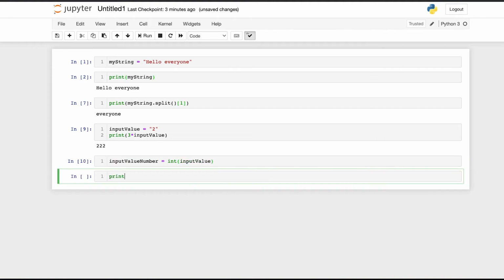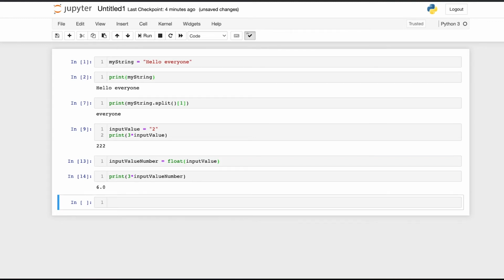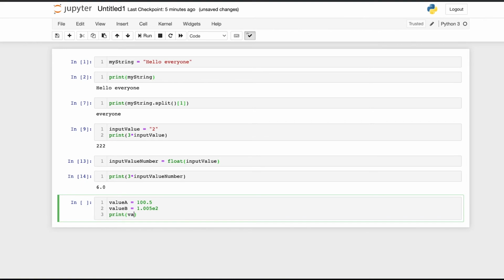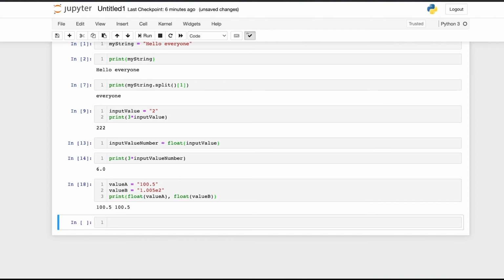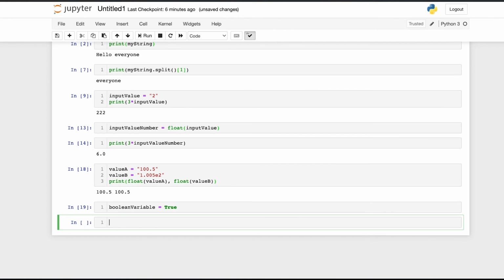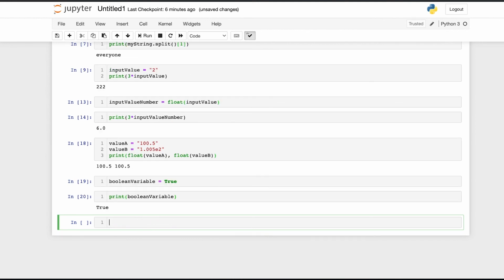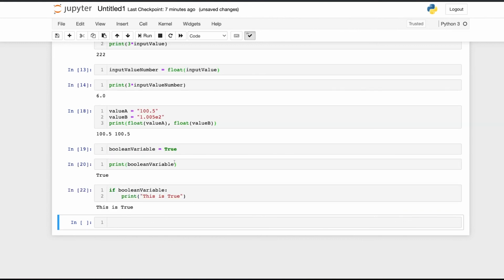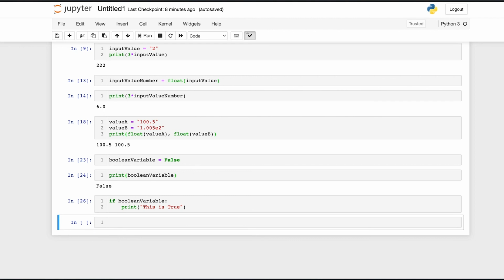Programming Concepts - Data Types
A discussion of basic data types in Python.